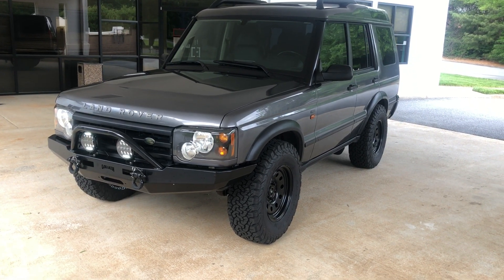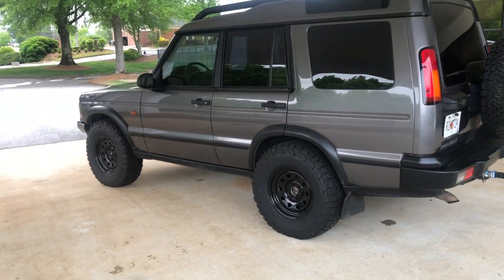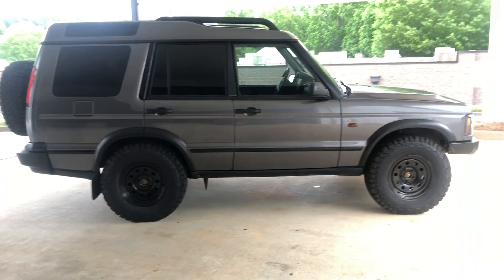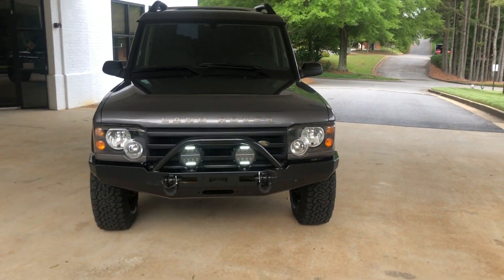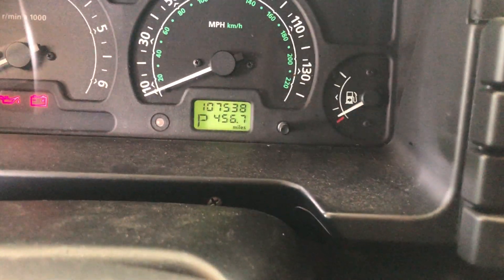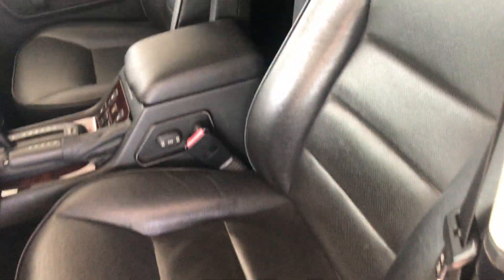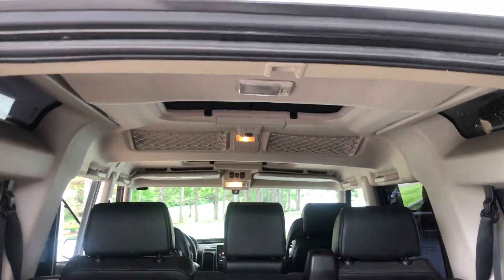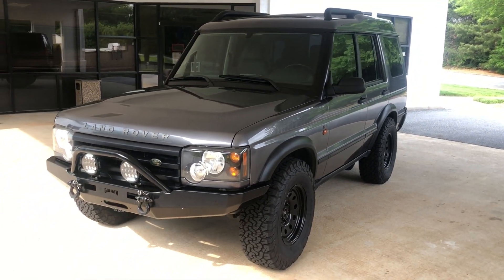2004 Bonatti HSE